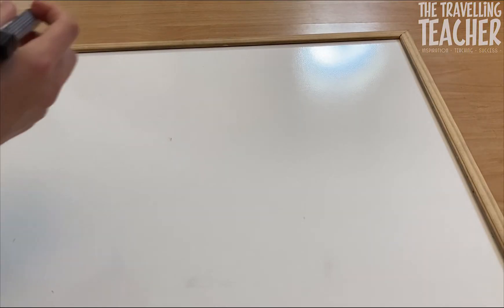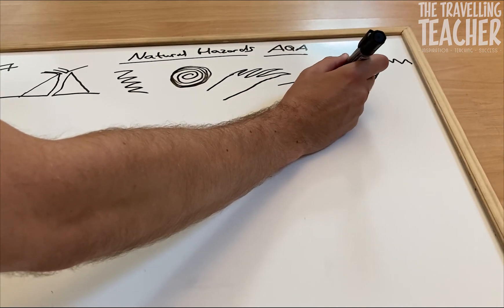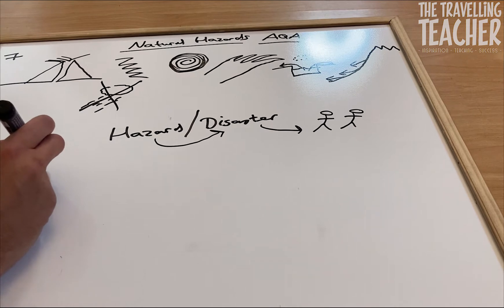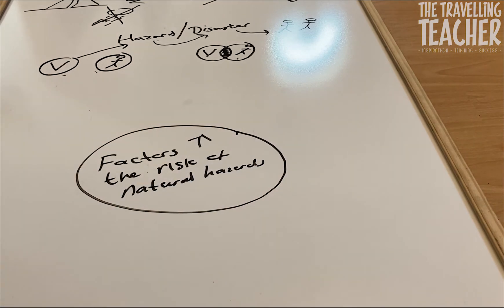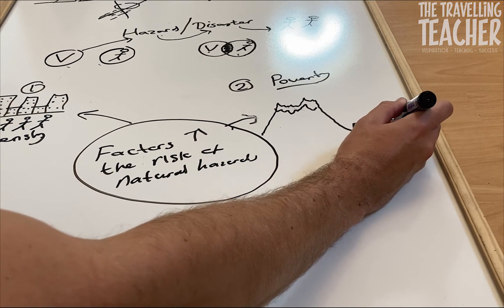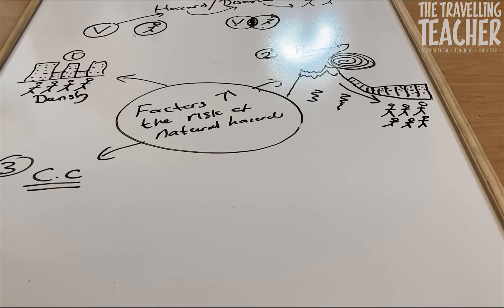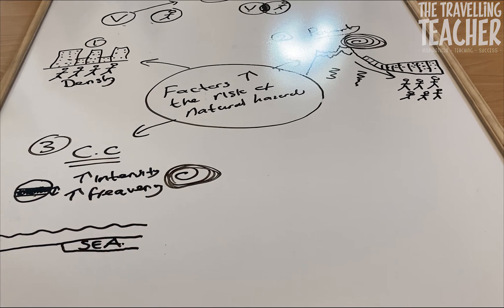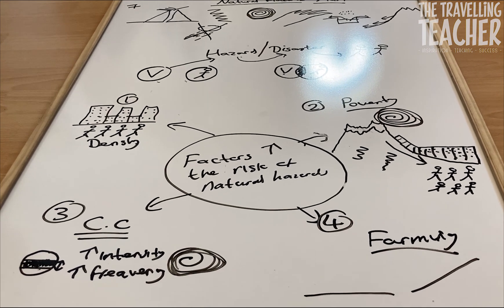Geography GCSE Revision 2024. NATURAL HAZARDS.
Check out the other videos on the channel on other Geography topics.